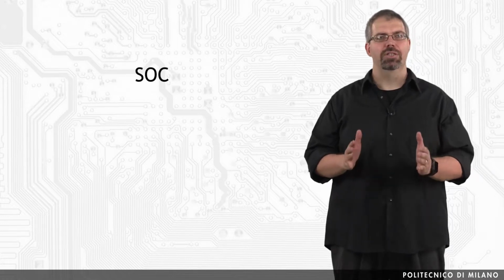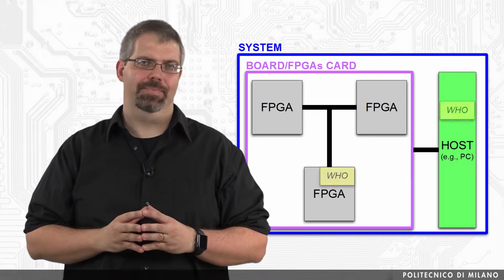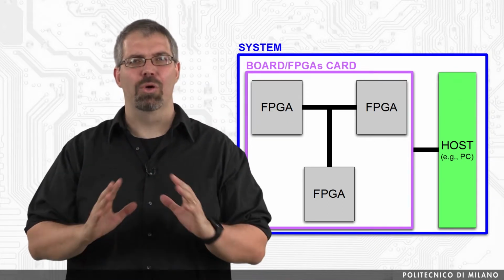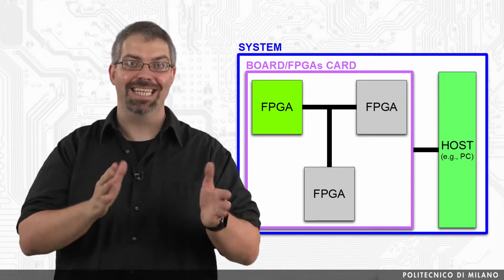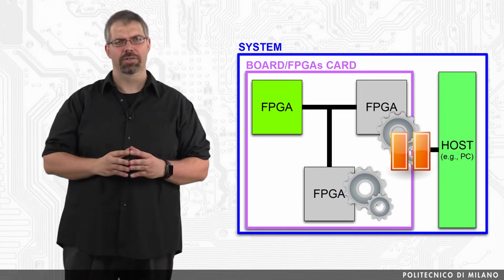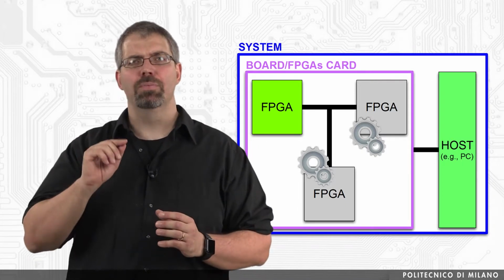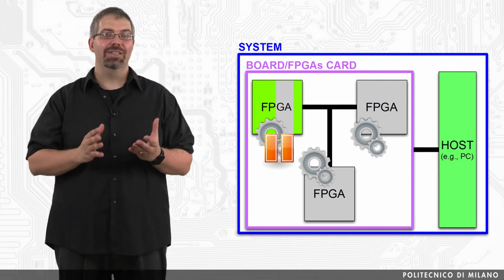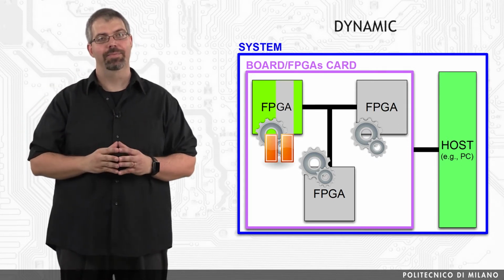A Classification of SoMC Reconfigurations (Marco D. Santambrogio)